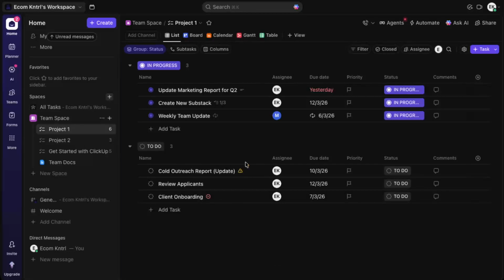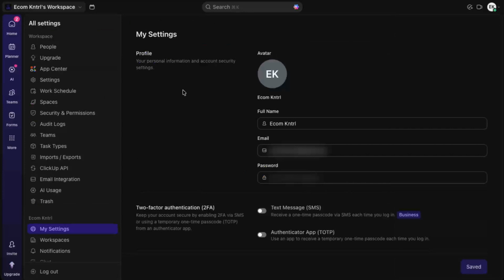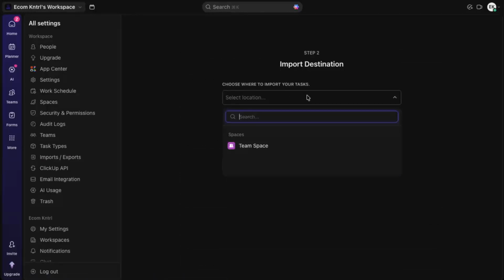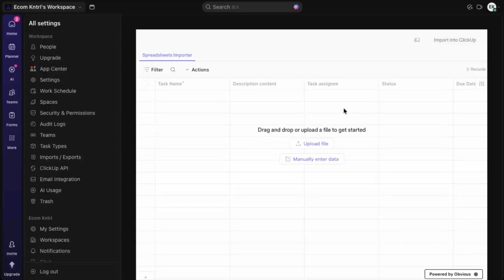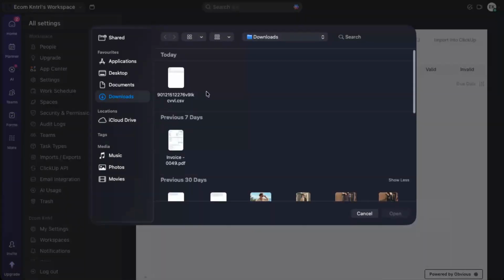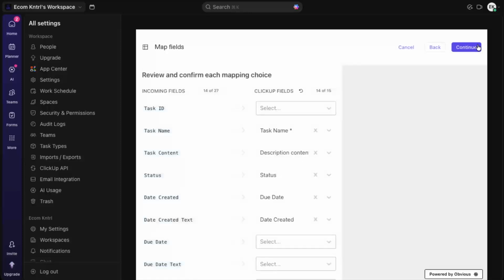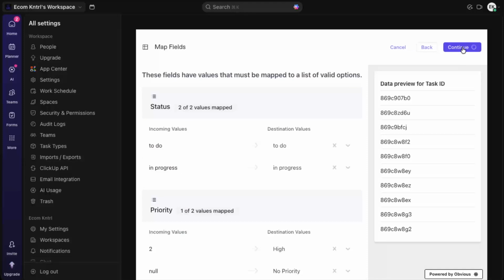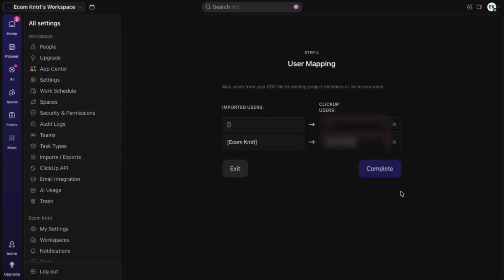How To Import Excel Into ClickUp (2026) | Data Import Settings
How to import Excel into ClickUp is what we cover step by step in this ClickUp tutorial for e-commerce sellers. In this video, you’ll see exactly How to import Excel into ClickUp using the latest, fully working method. We start by preparing your Excel product or inventory sheet, then show you how to map every column correctly so your tasks, SKUs, prices, and stock levels appear in the right place. You’ll learn how to avoid common errors, fix broken imports, and update existing lists without losing data. By the end, you’ll confidently move your e-commerce spreadsheets into ClickUp and keep everything organized in one workspace. Follow along on screen and pause anytime to implement each step in your own account.